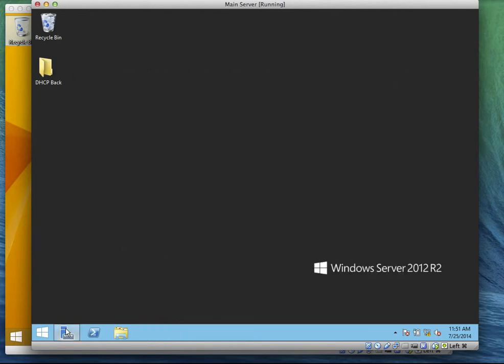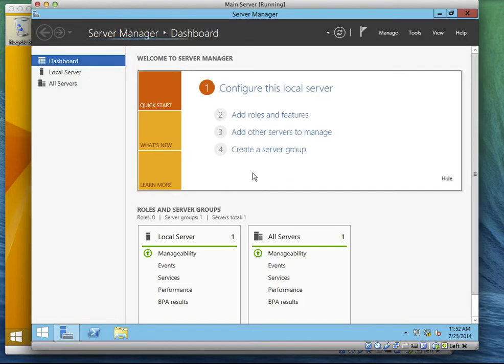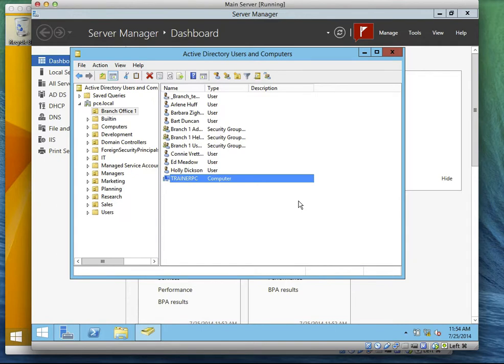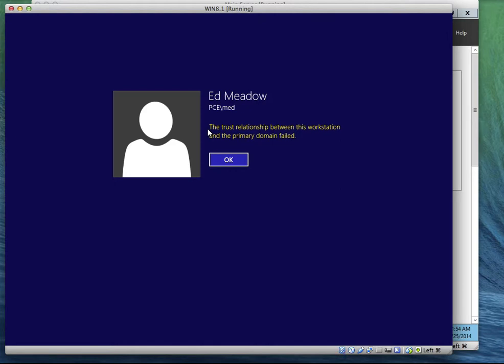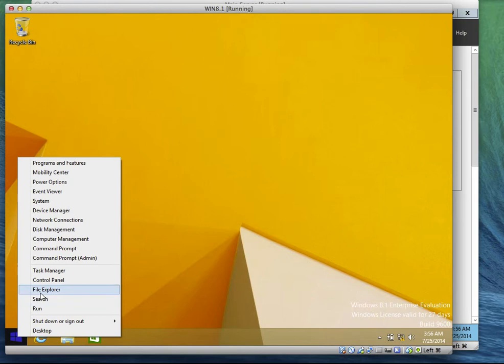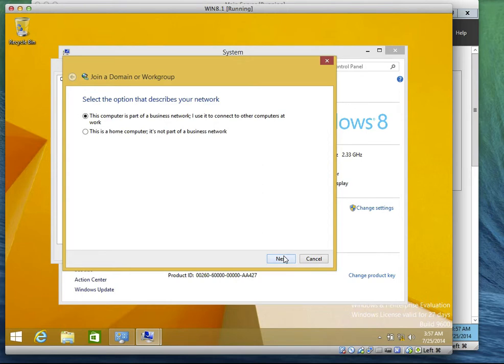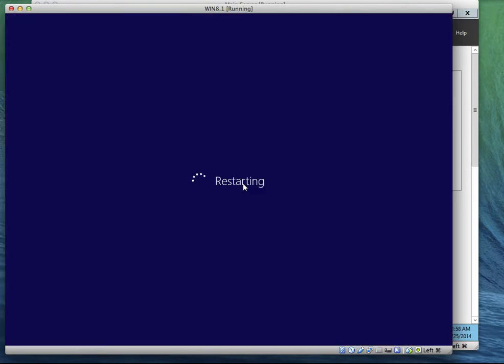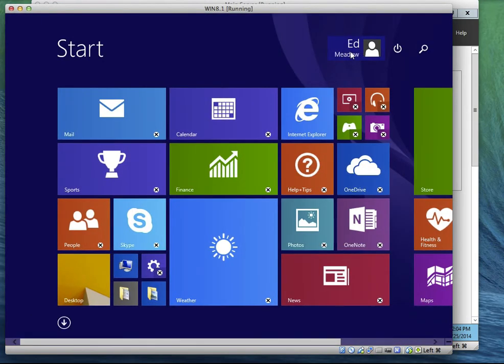Manage Computer Objects in AD DS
Student will learn how to Reset a Computer Account, Observe a Client Computer behavior when log on to and rejoin the domain to reconnect the computer Account.